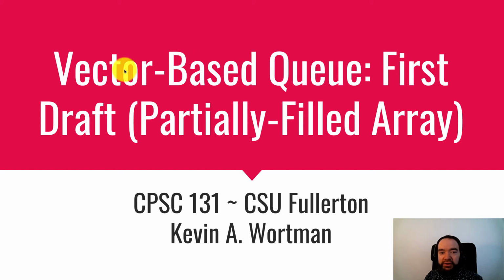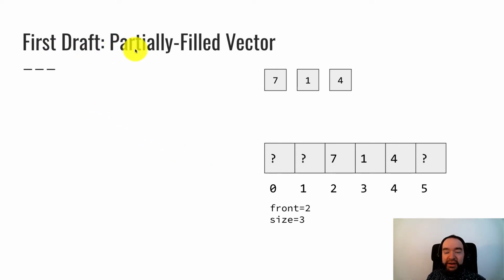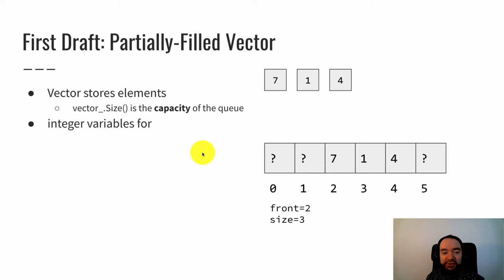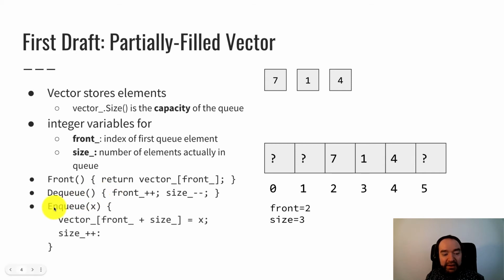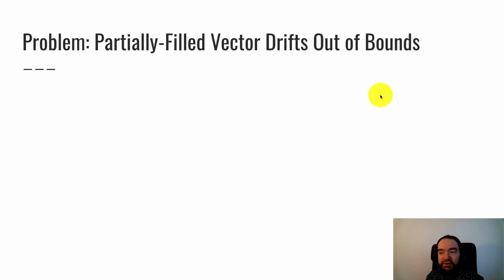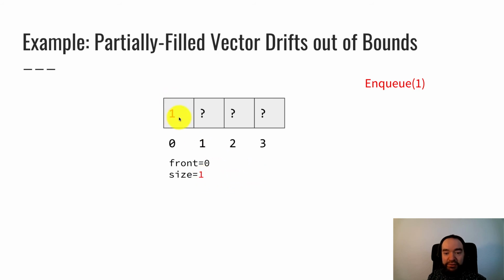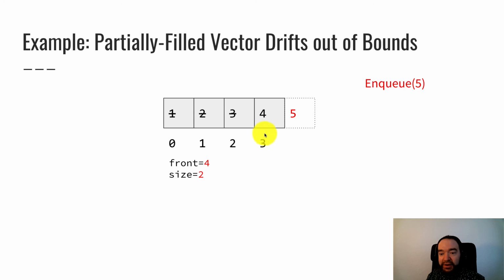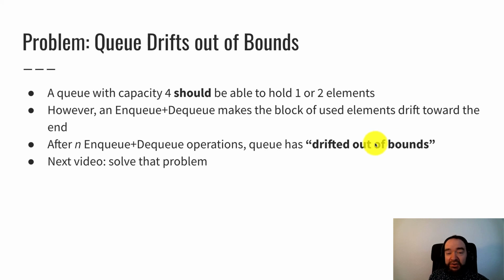Vector-Based Queue: First Draft (Partially-Filled Array)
First draft of a queue implemented with a vector.